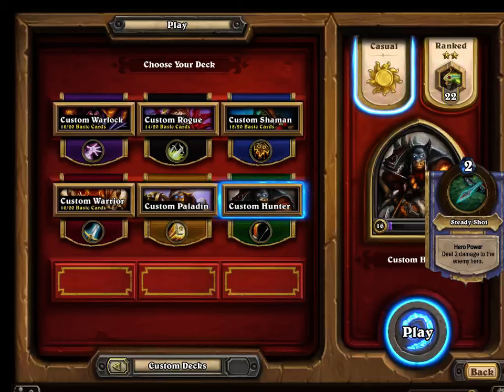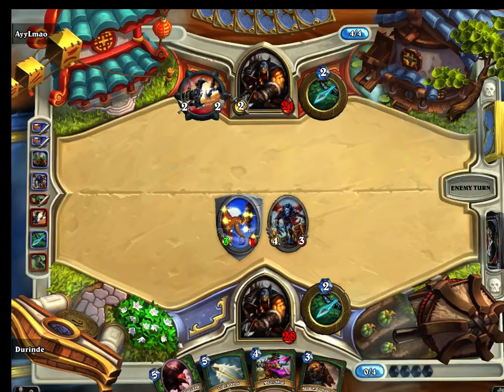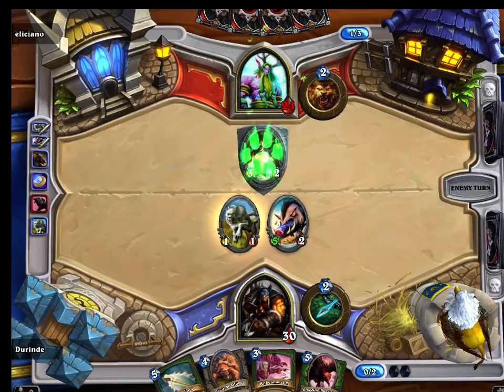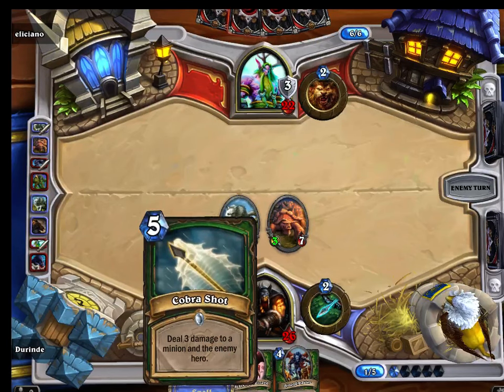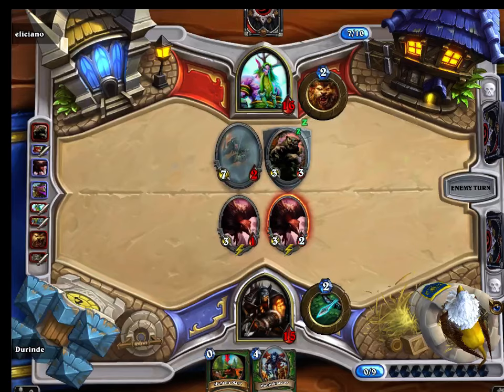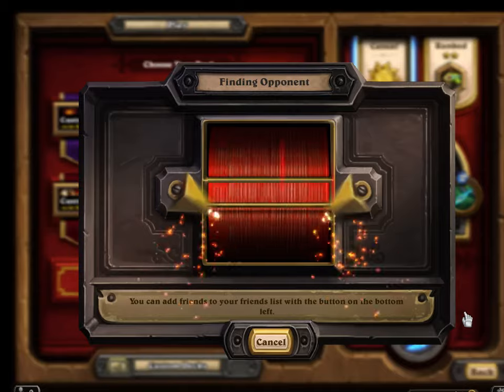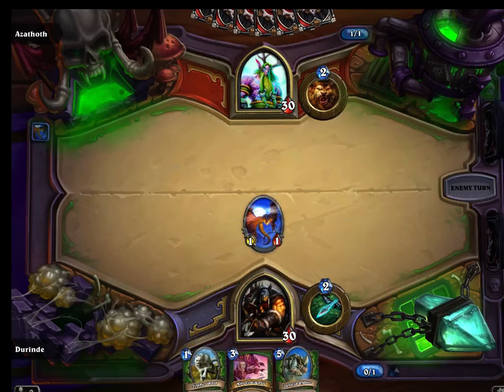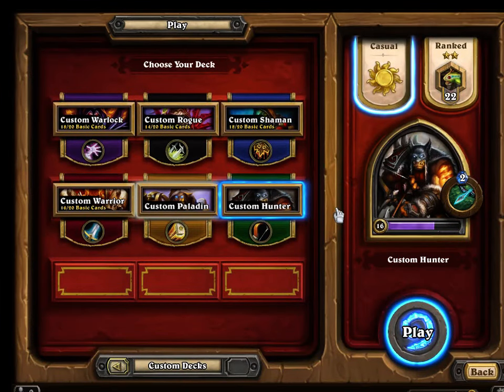Let's learn Hearthstone: Episode 7 [New Hunter Deck]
Durinde tries to pull some wins with a new Hunter deck.